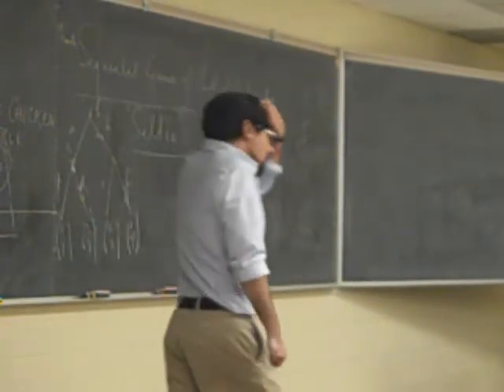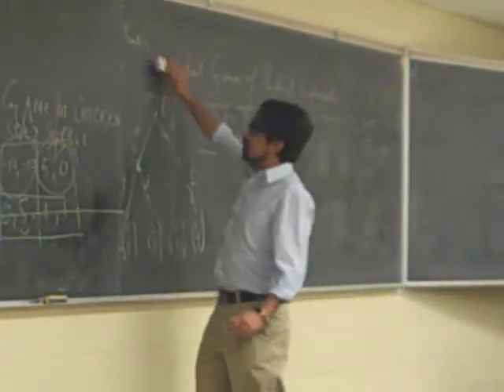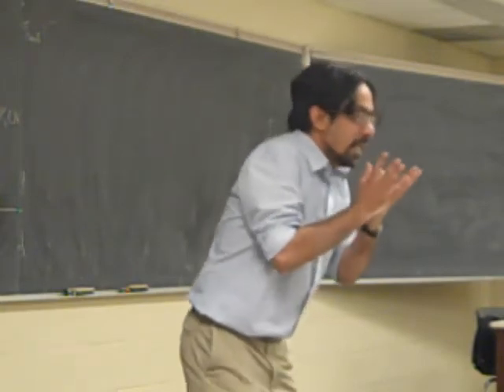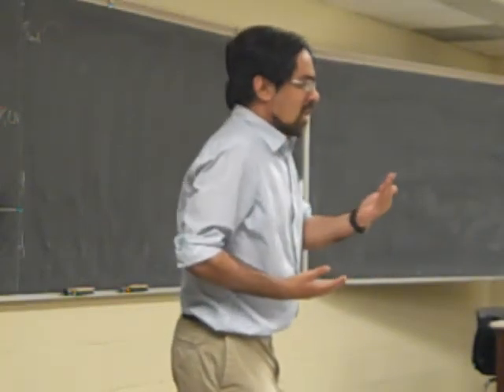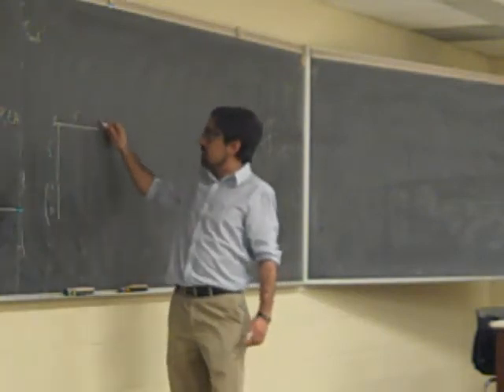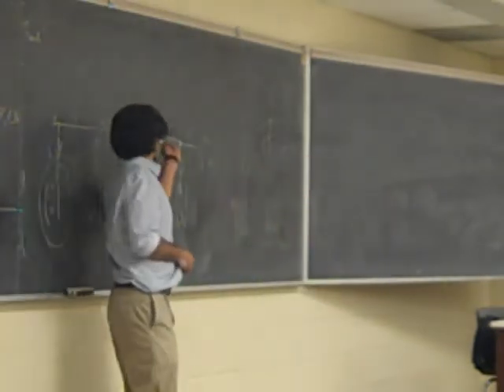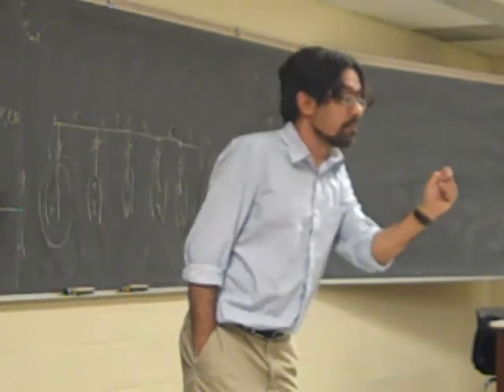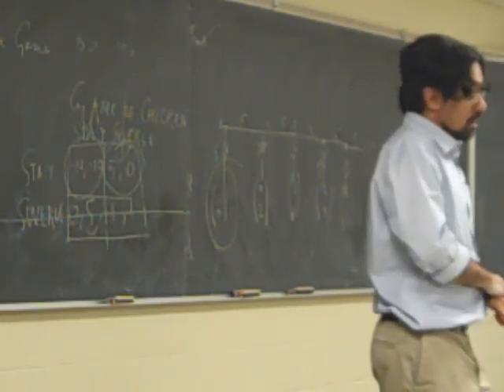Game Theory - Professor Surya Banerjee Part 5 of 5